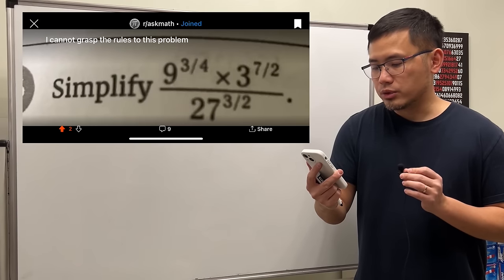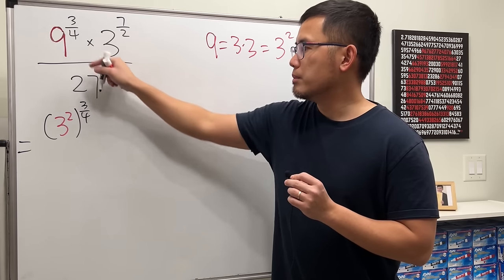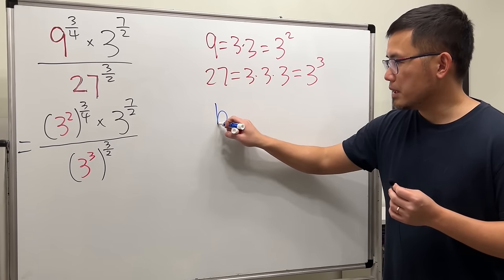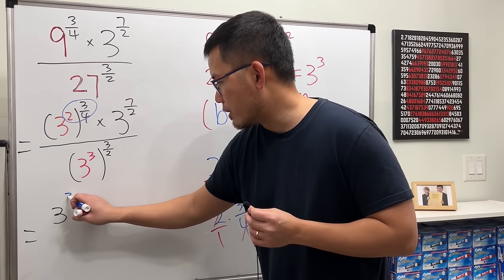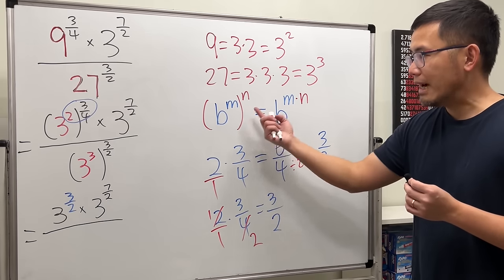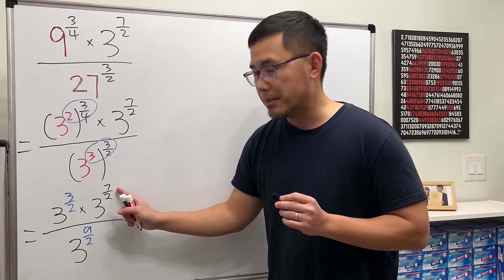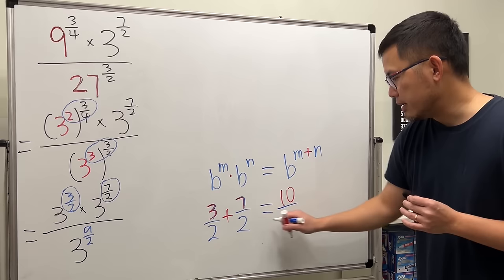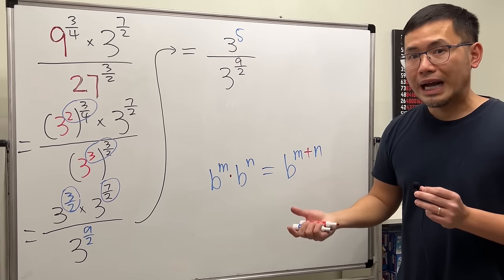I cannot grasp the rules to this problem! Rational exponents! Reddit algebra r/askmath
Let's discuss how to simplify rational exponents 9^(3/4)*3^(7/2)/27^(3/2). This will help you with your algebra class. Best wishes. This problem is from Reddit r/askmath